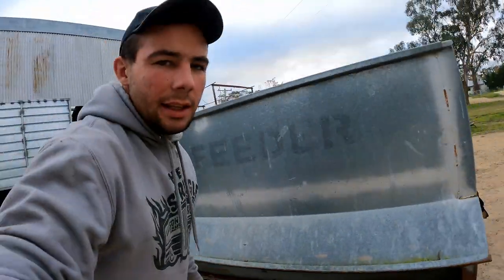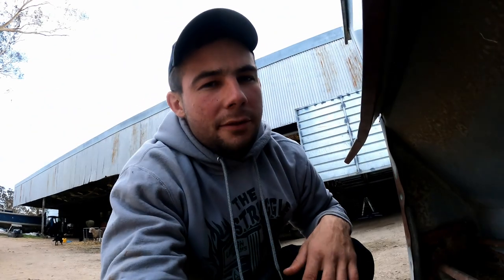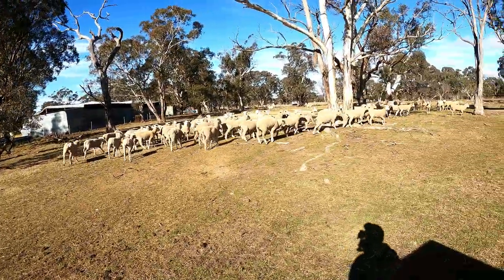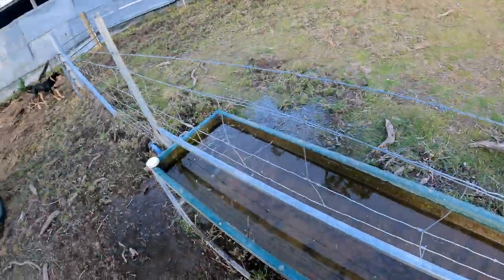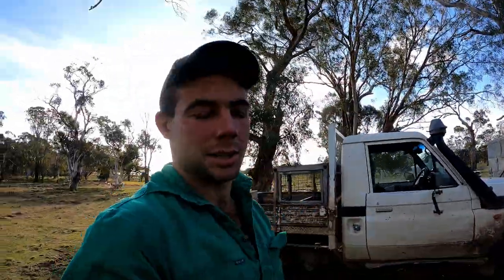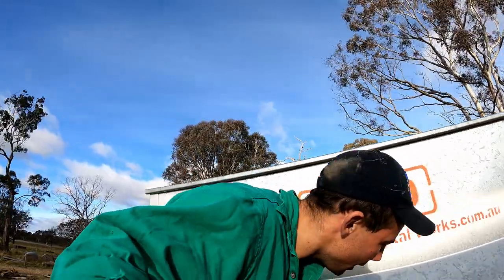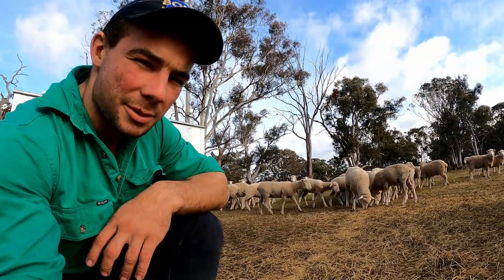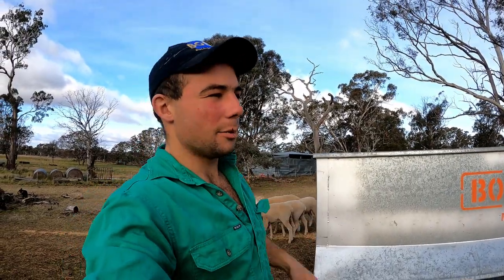Having A Go At Feedlotting Lambs | But why when we have grass? | Australian Sheep Farming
We are having a go at feedlotting lambs at the moment, even though there is plenty of grass in the paddocks, it is not of the highest quality and also it is too tall for lambs to do well on.

Gear I use:
- DaVinci Resolve

Songs used in this video:
- Oh My My by Summer Kennedy
- Unbroken by Roary